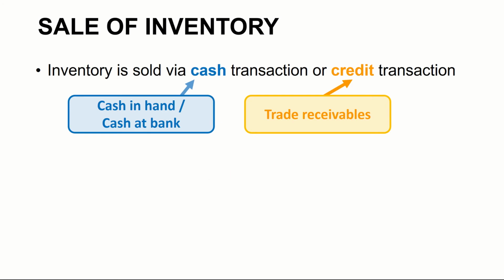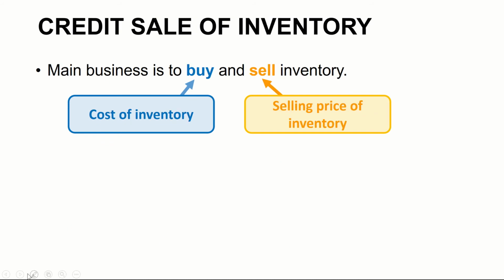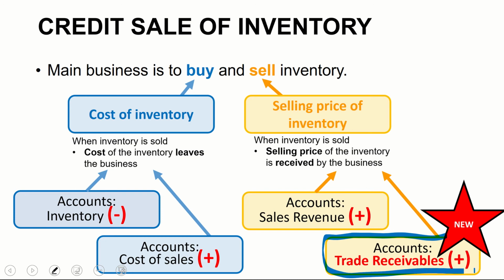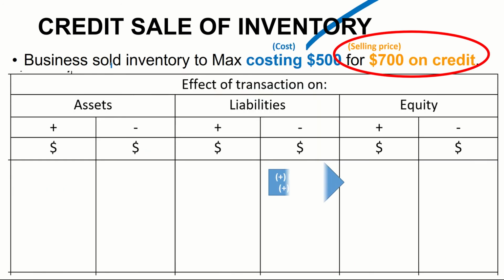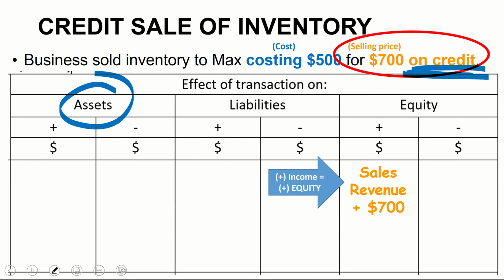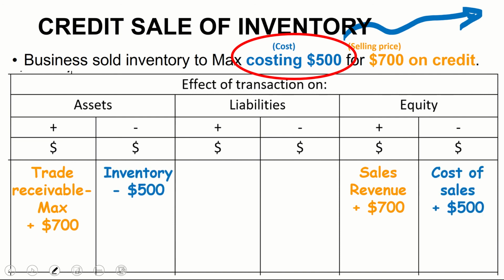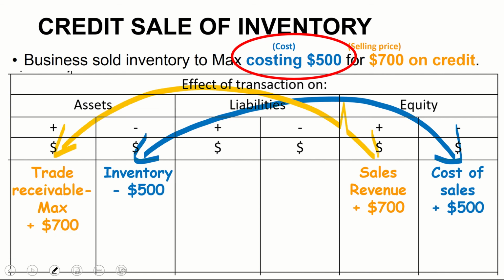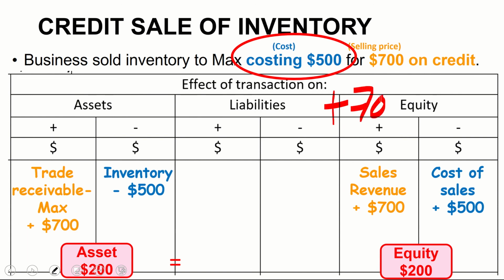Accounting Equation - 04 Recording Credit Sales